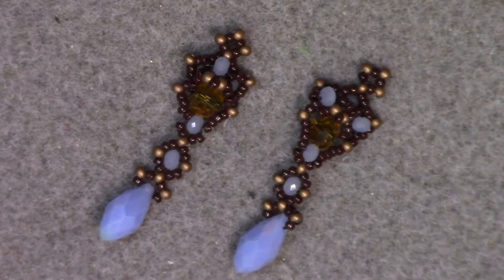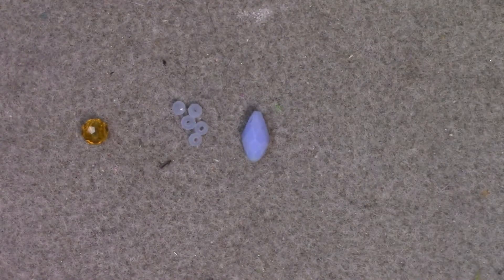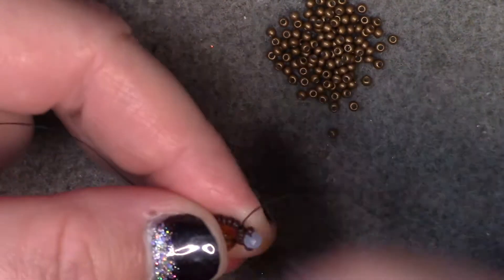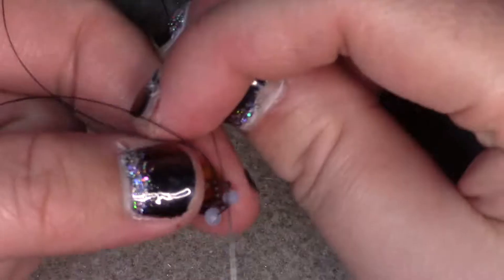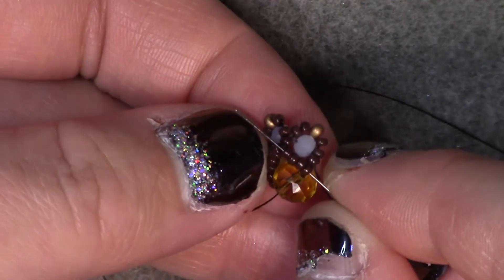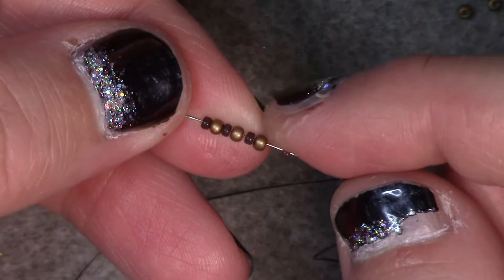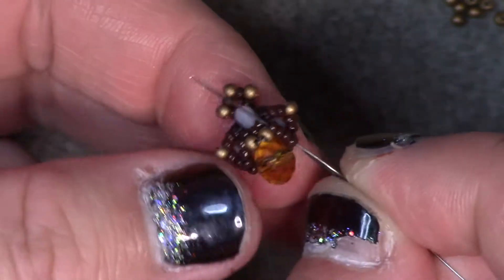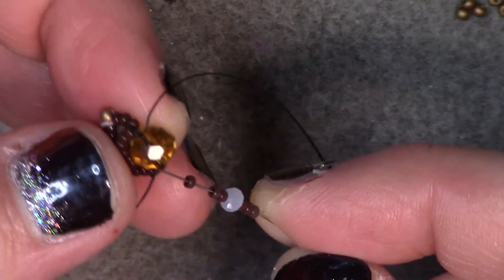Studded Branch Earrings using findings from NBeads.com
Try out Dreamtime Creations Crystal!

Greetings Musers! Today on this beading adventure I will be sharing with you